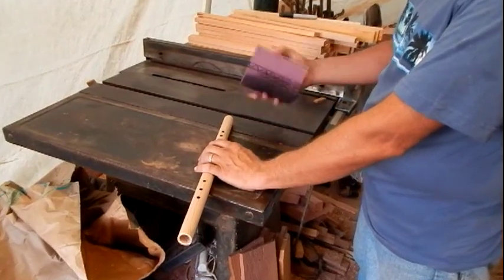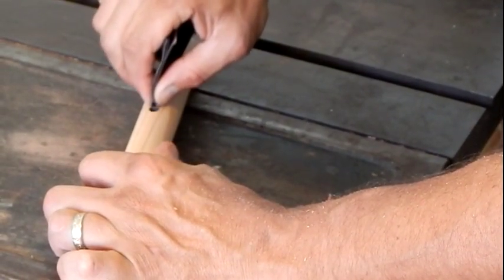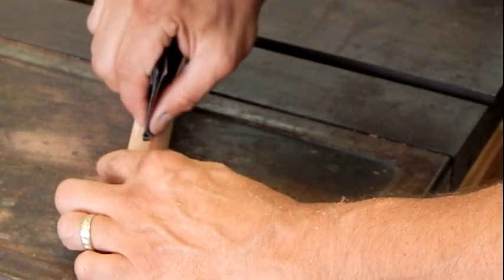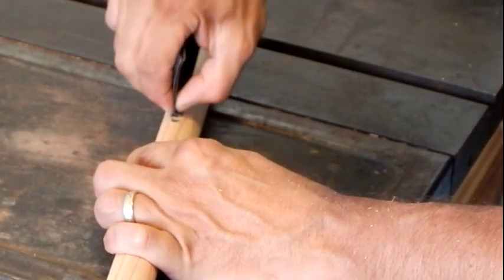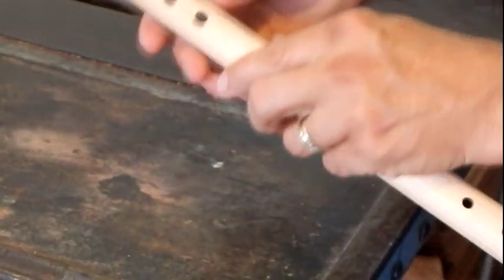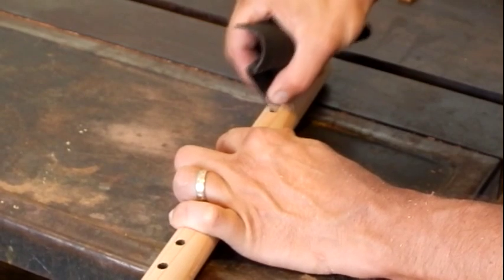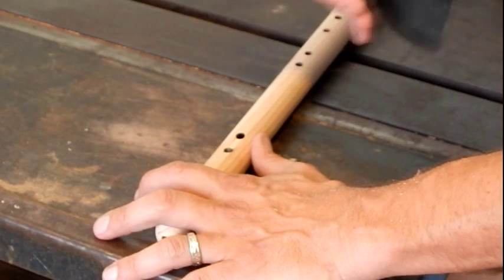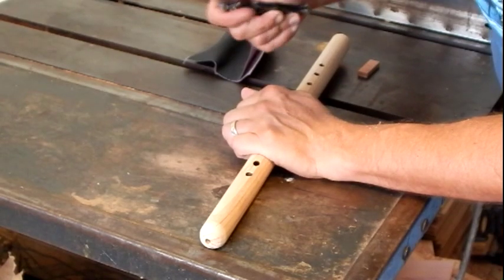Creating the sound hole and track for your Native American Flute kit Flute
Learn how to create the track area and sound hole for your flute once you have assembled it.